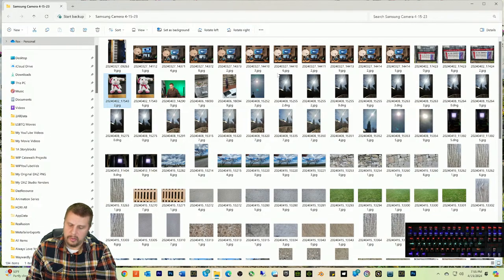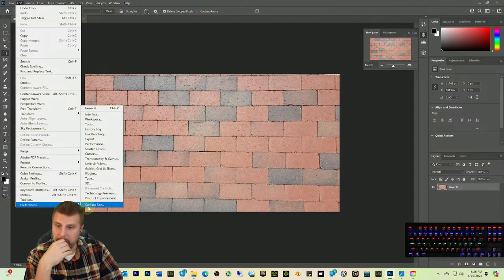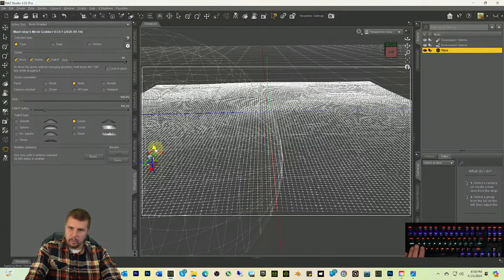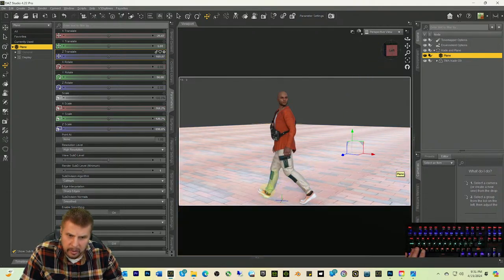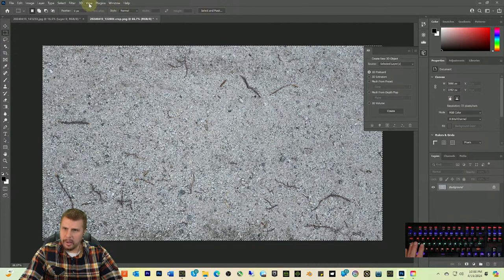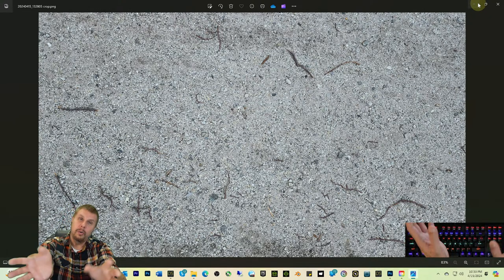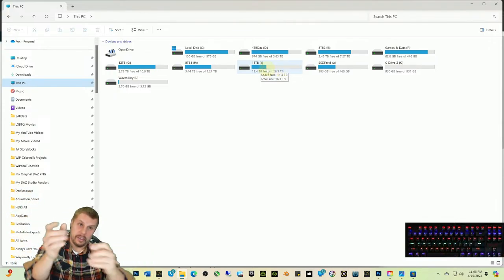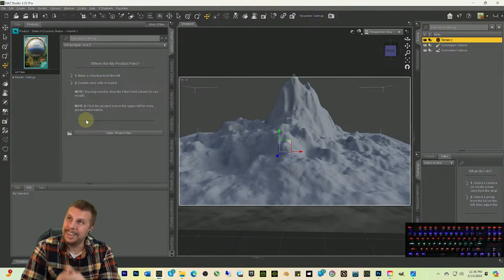Make Normal And Bump Maps for any image for Daz Studio | Ez3dTV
RexRed demonstrates how to make a normal and bump map for any image to use in Daz Studio on your surfaces on his YouTube Ez3dTV Channel.

RexRed